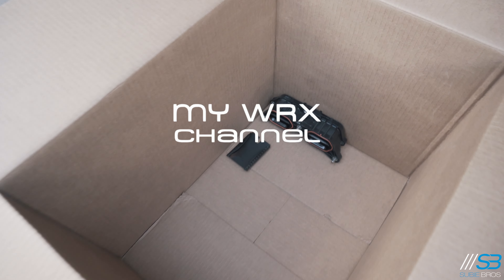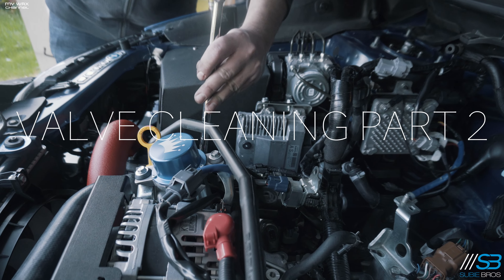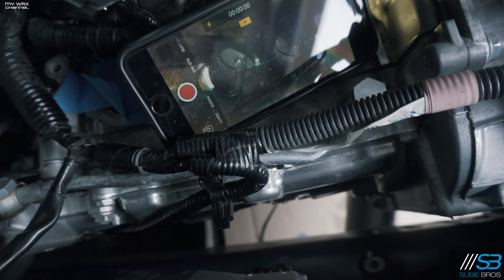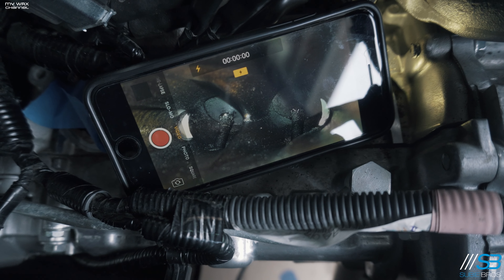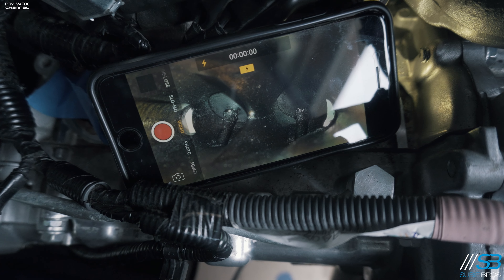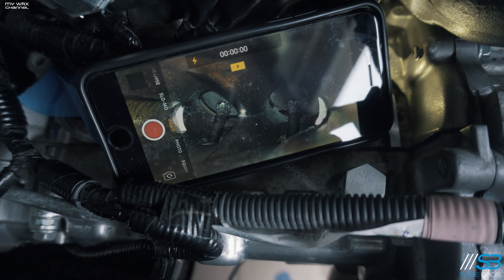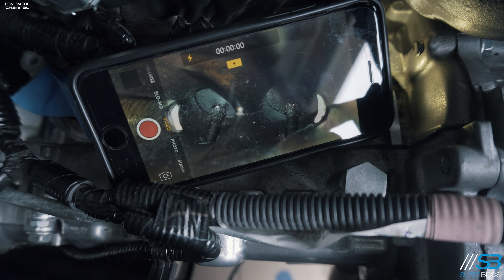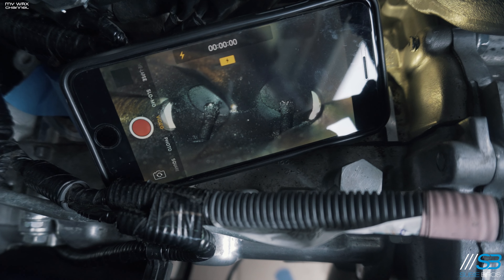HOW TO: WALNUT BLASTING DIY Part 2: VALVE CLEANING | 2015-2019 Subaru WRX 2016 2017 2018 FA20DIT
Camera Gear I use:
NEW MAIN CAMERA
PHANTOM 3 DRONE
MAIN GOPRO
GOPRO GIMBAL

Interior
Interior Footwell LED’s I installed

OUTRO: Illenium - Reverie